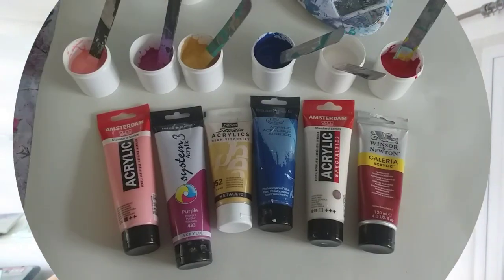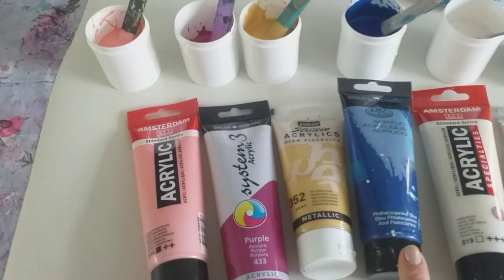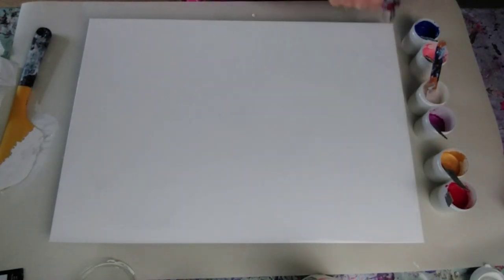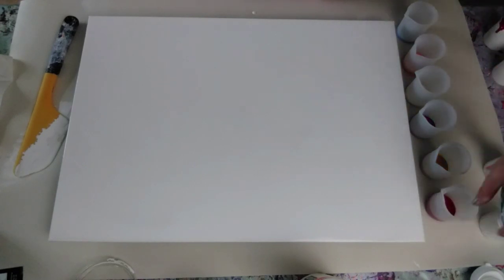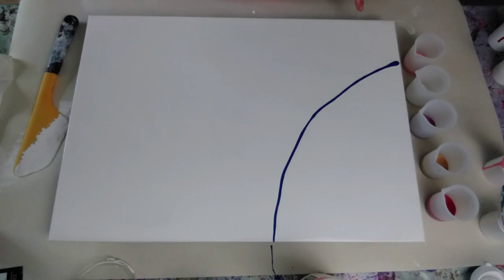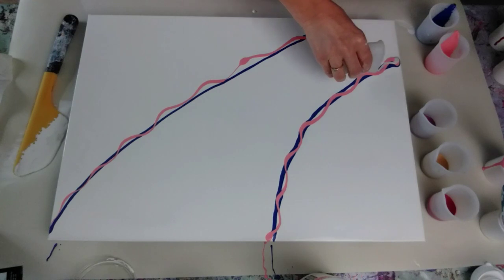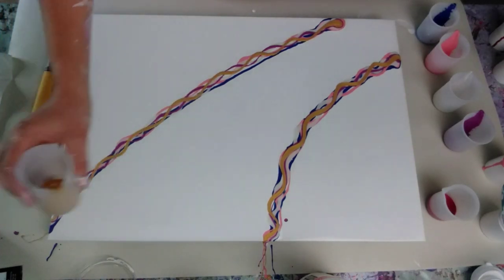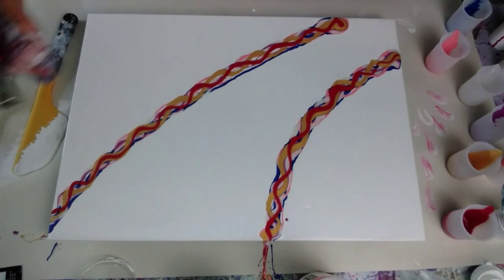"Game Changer" best FLOETROL cells ever! Dutch Pour, crimson and gold, acrylic paint pour, fluid art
My paint recipe in this pour was 2parts flood floetrol, 1part paint and 0.75parts water.  For example 40g floetrol, 20g paint and 15g water.